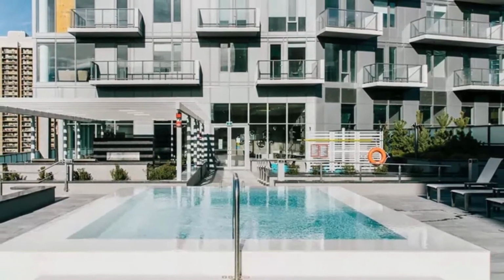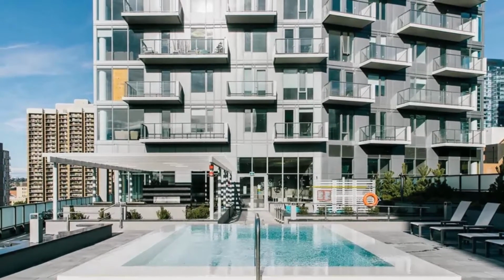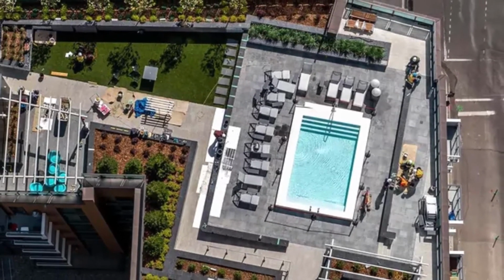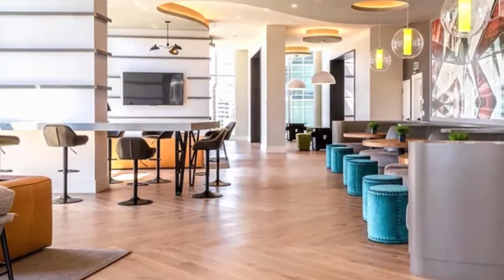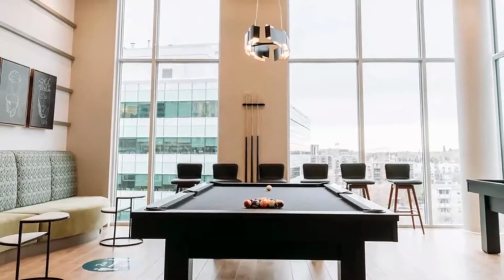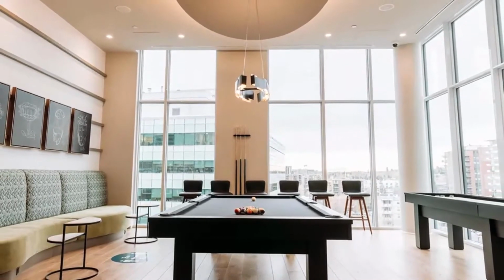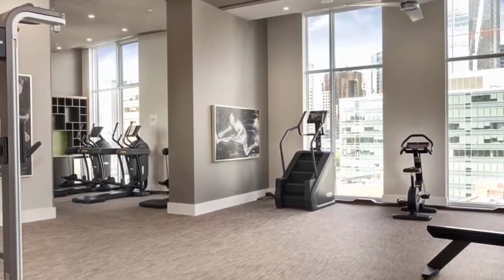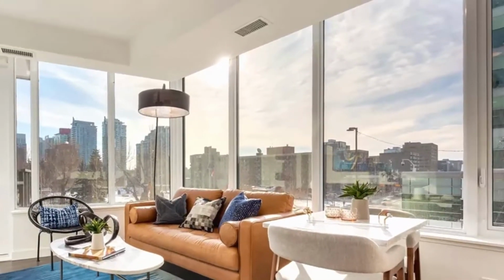Apartment for rent 490 Sqft Calgary Alberta Canada $1285 | Real estate investing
Welcome home to The Park Central in Calgary.

Unfurnished:

363 sqft = $1100

505 sqft = $1350

490 sqft =$1285

apartments for rent Calgary,
Canada apartment tour,
Canada,Alberta apartments,
apartment calgary,
luxury apartment calgary,
studio apartment calgary,
calgary house rent,
calgary basement for rent,
rent in calgary canada,
rentfaster calgary,
calgary homes for rent,
calgary room for rent,
rent in calgary,
calgary apartments for rent,
calgary house for rent,
calgary alberta